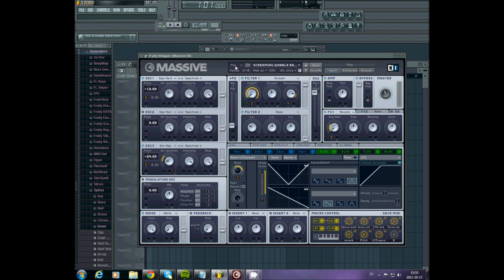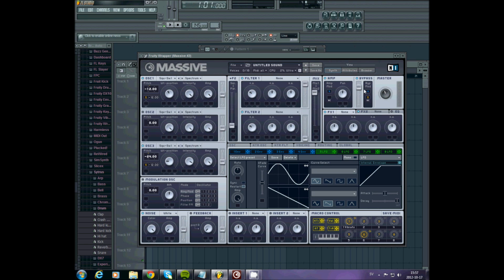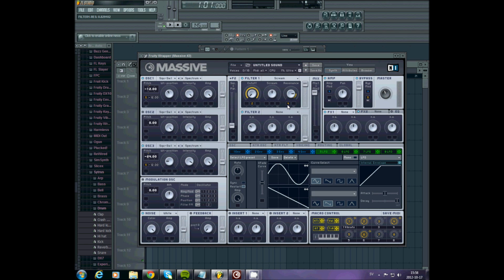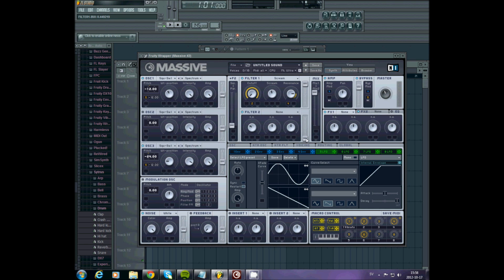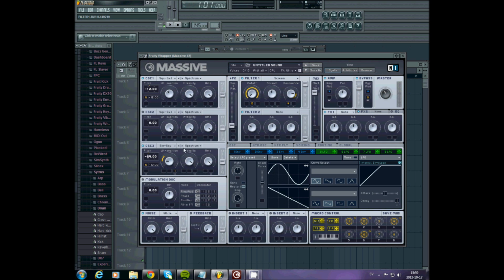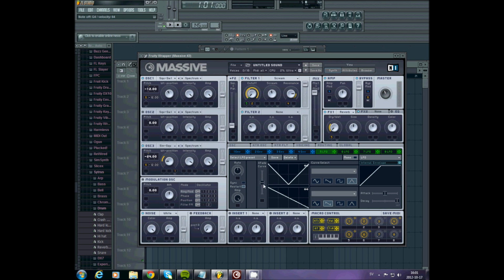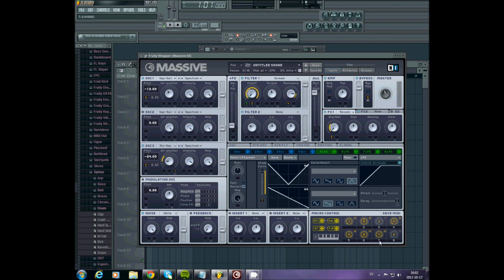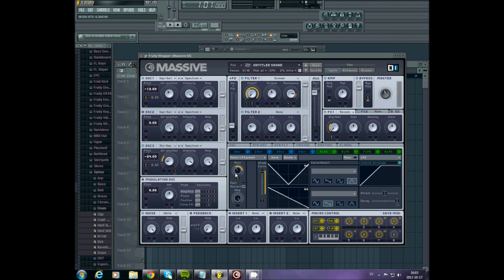WOBBLE BASS- TheMassivePatch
Time to make some Wobbles! This is a tutorial on how to make a screaming wobble bass.
As always, ask for something and you'll get it like this Wobble patch!
Maybe wanna sub to get the latest vids?

//TheMassivePatch